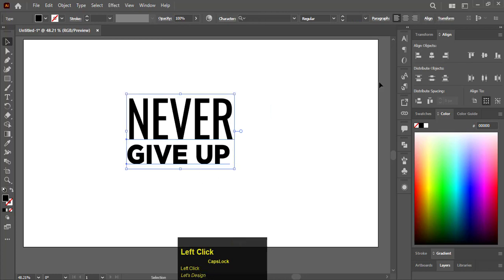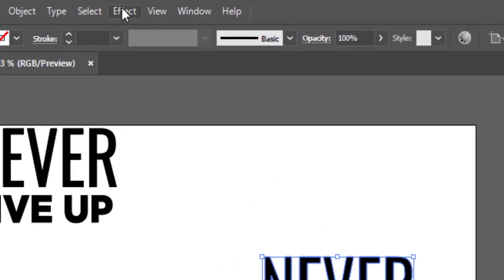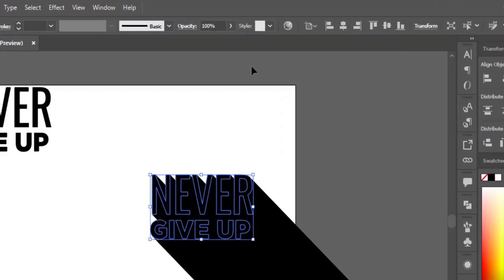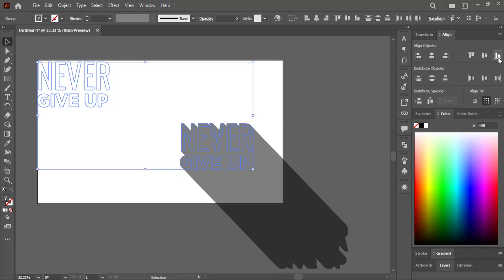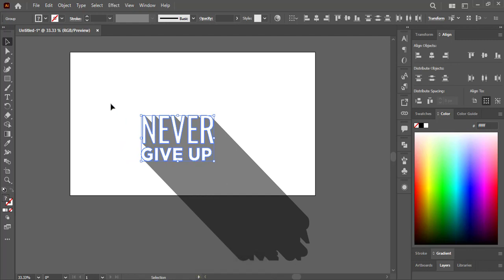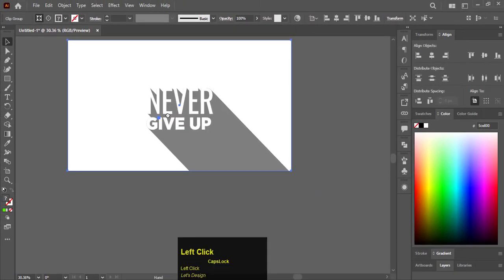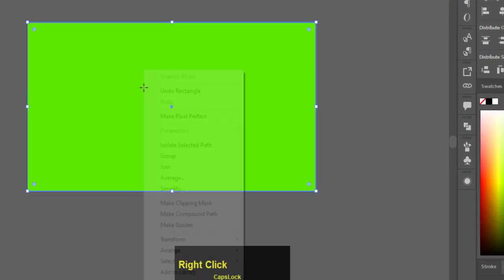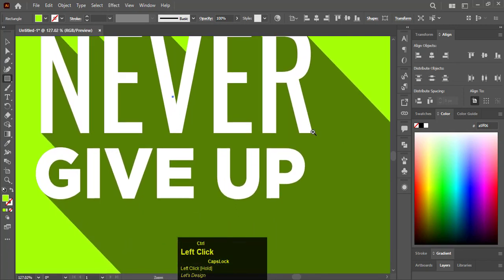Illustrator tutorial | How to make long shadow in illustrator .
Hello guys welcome to another tutorial of adobe illustrator Today we will know ,  how to make long shadow in illustrator,  so watch to the end

How To Make Long Shadow In Photoshop - Any Version,
Create Long Shadows Using "Photoshop 3D",
1 Minute Tutorial🕒Long Shadow Photoshop Tutorial,
Photoshop Tutorial | EASY Long Shadow Effect,
Create A Long Shadow Effect In Photoshop | Quick & Easy,
Long Shadow text in Adobe Illustrator,